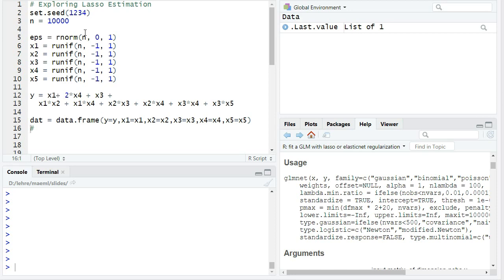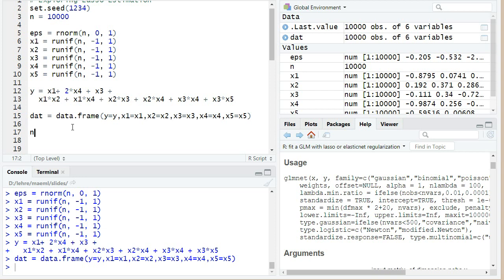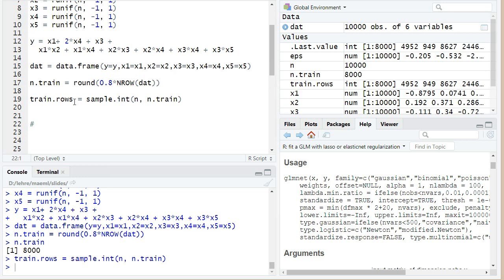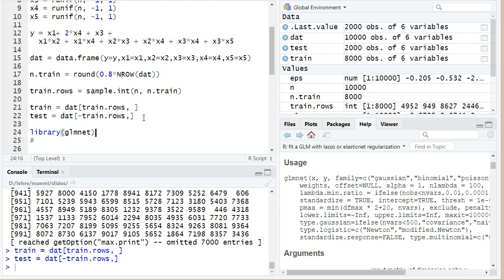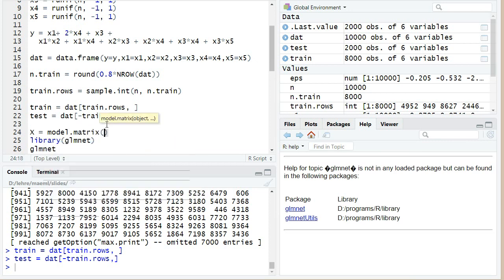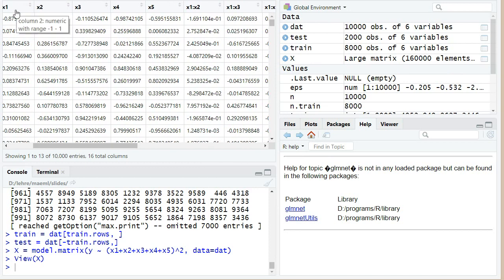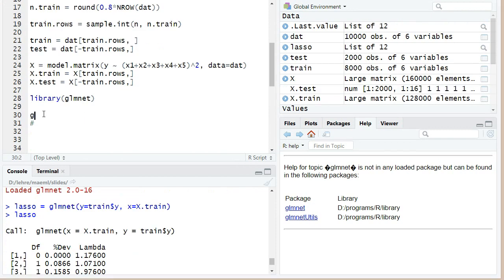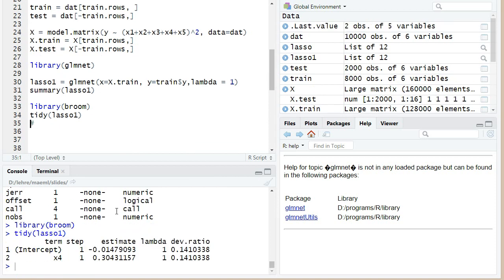2a Lasso 2 R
Market Analysis with Econometrics and Machine Learning Ch 2a